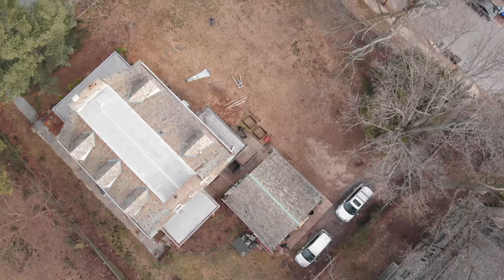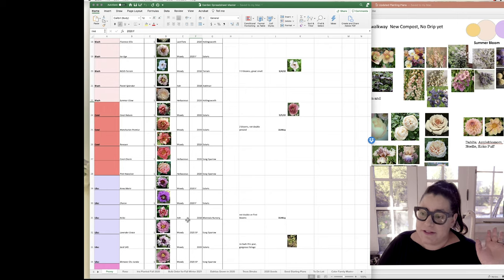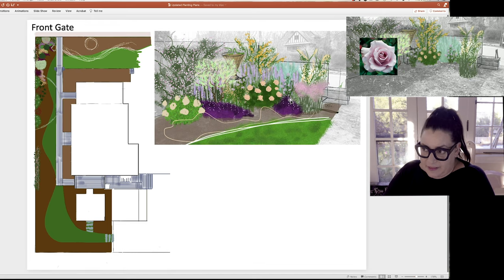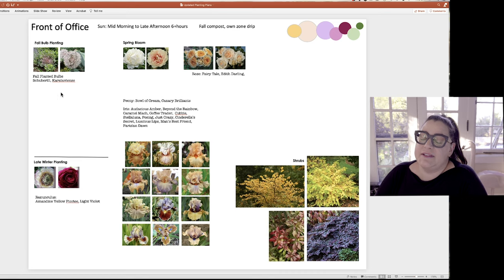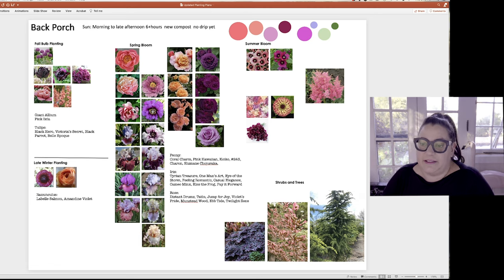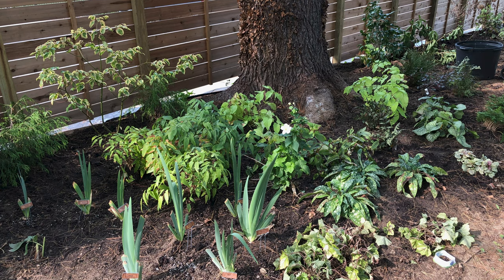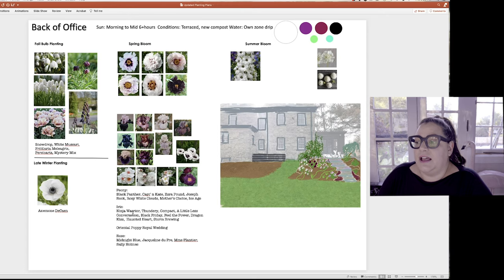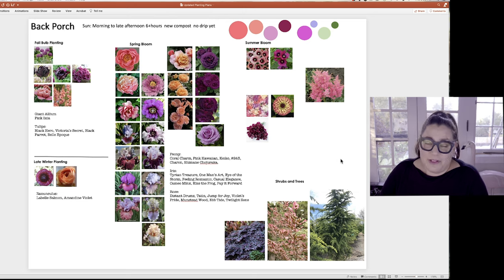How I Plan & Design My Flower Beds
One of the most requested videos, how I plan for and design my garden beds. I keep a continually updated spreadsheet/catalog of the plants I’ve purchased and then spend a lot of time sketching, moving pictures around in PowerPoint pages and now the fun begins-my Fall bulbs have arrived and it’s time to get ALL of this planted! Let’s walk through everything I’ve been working on for almost 2 years and by the time you’re watching this, I’ll already be planting!

Over gardening for the year and ready for Fall decor?? see my wreath kit collection here:

To see my floral design work including all the designs I’ve cut from my garden this year, follow on: